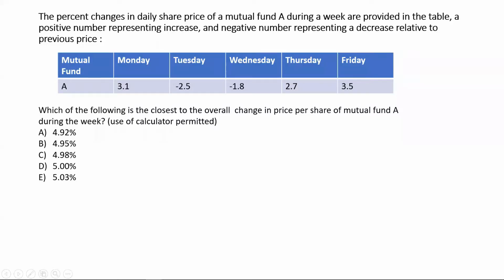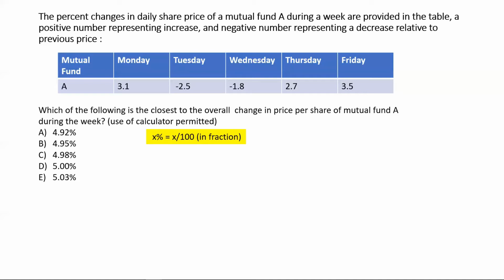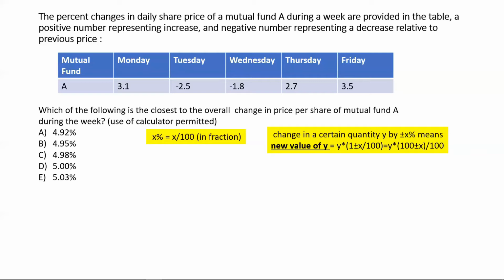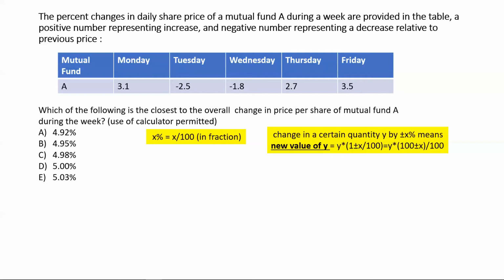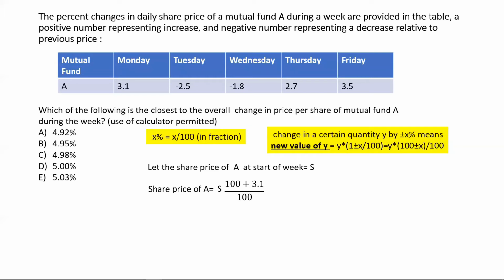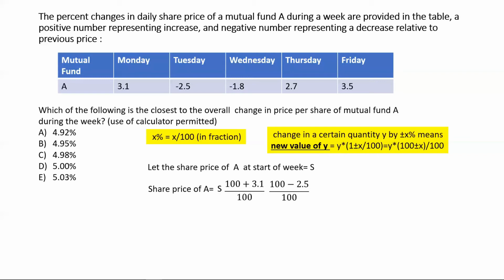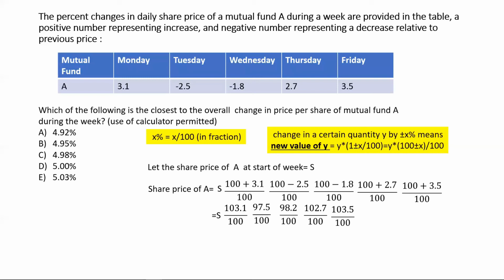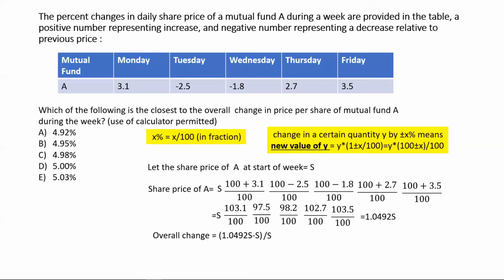Percentages| Calculating percentage change of price of a mutual fund| GRE, GMAT, SAT, CAT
Percentage and percentage change are universal math test topics. Learn how to calculate percentage changes using this real world problem based on daily changes in price of a mutual fund share. Quick refresher included to help understand the concept of percent and percent change.

Question:
The percent changes in daily share price of a mutual fund A during a week are provided in the table, a positive number representing increase, and negative number representing a decrease relative to previous price :
Monday:  3.1
Tuesday:  -2.5
Wednesday: -1.8
Thursday:  2.7
Friday: 3.5

Which of the following is the closest to the overall  change in price per share of mutual fund A during the week? (use of calculator permitted)
4.92%
4.95%
4.98%
5.00%
5.03%